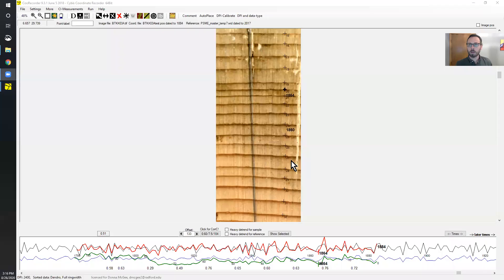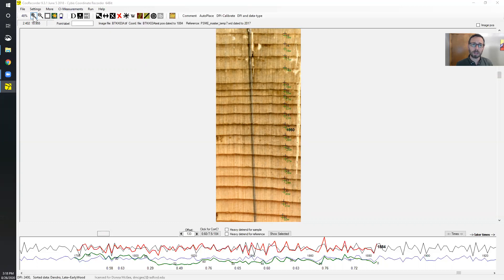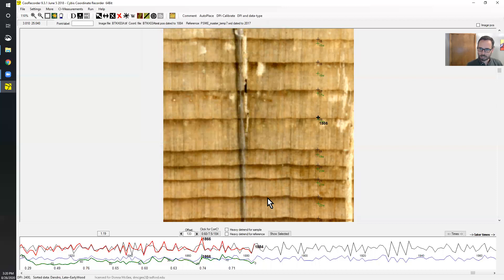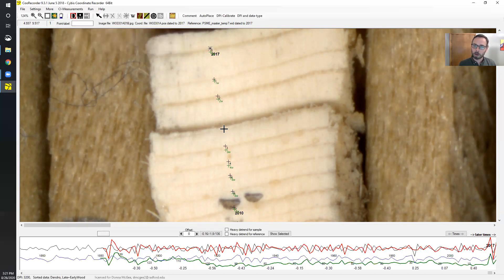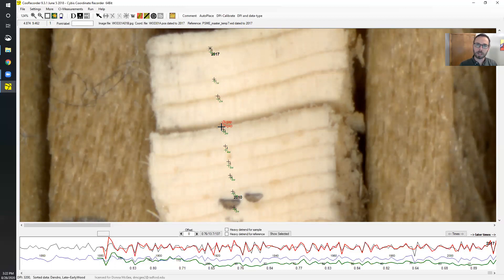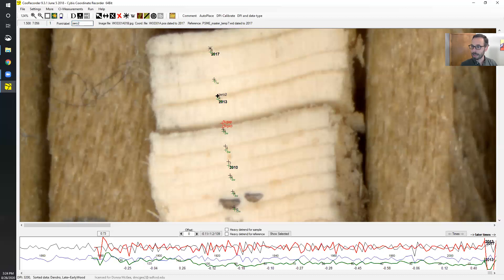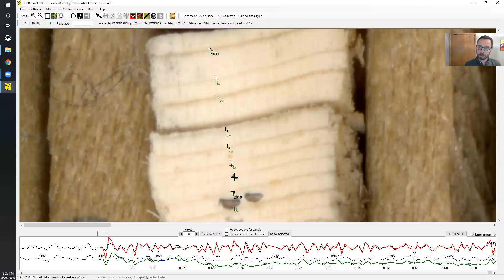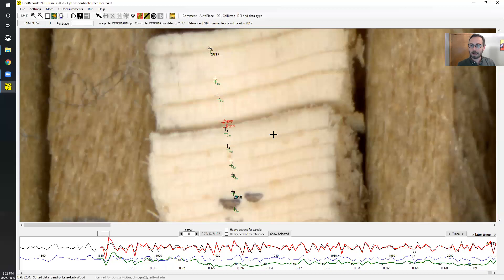Coorecorder tips- earlywood/latewood, gaps, missing rings, etc.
In this video, I cover additional techniques for measuring ring widths in Coorecorder including setting earlywood/latewood boundaries, marking cracks or gaps, adding missing rings, metadata, and so on. If you use Coorecorder in your research, please cite: R. Stockton Maxwell & Lars-Ake Larsson. 2021. Measuring tree-ring widths using the CooRecorder software application. Dendrochronologia, Volume 67, 125841,

Dr. Stockton Maxwell
Radford University Tree Ring Laboratory
Department of Geospatial Science